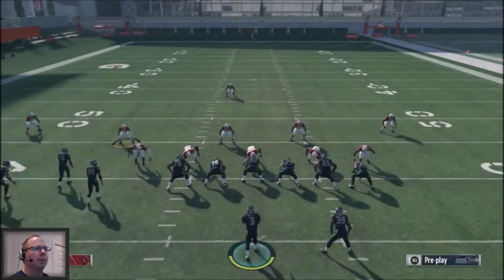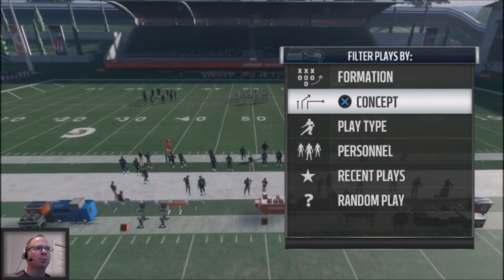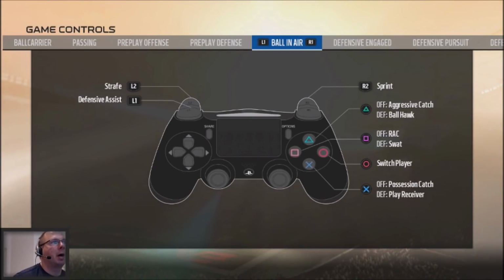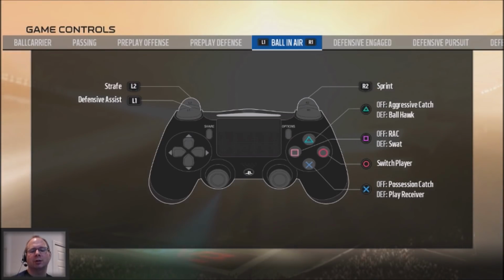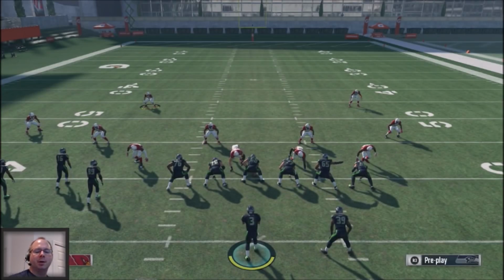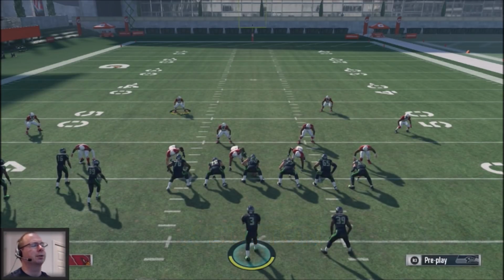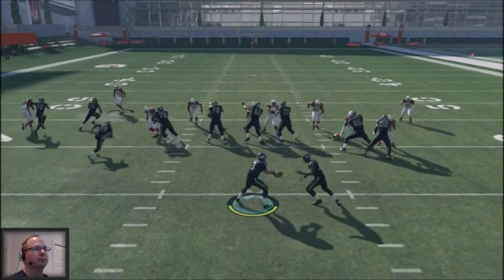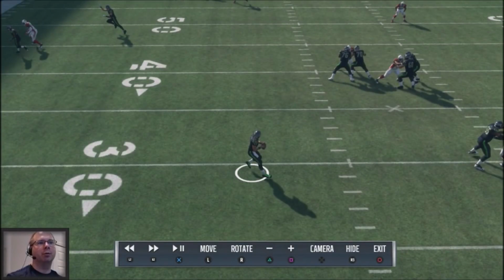MADDEN 18 - 5 PRO TIPS TO IMPROVE YOUR PASSING GAME